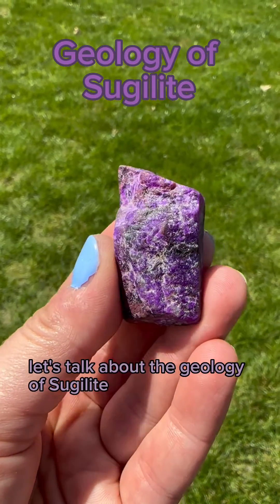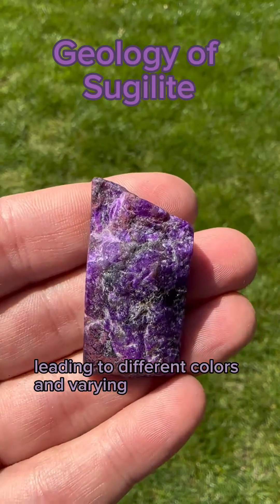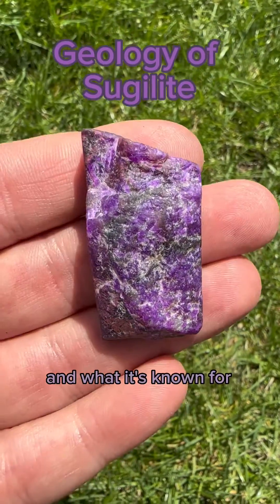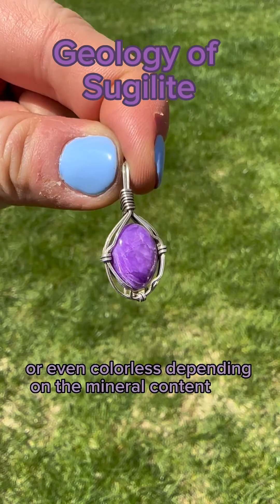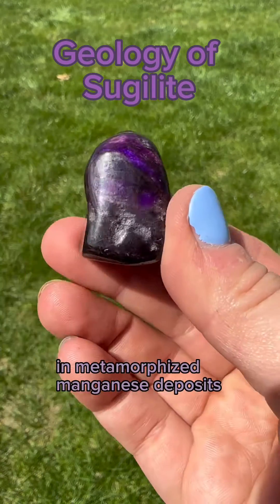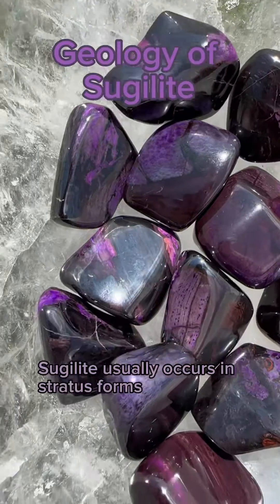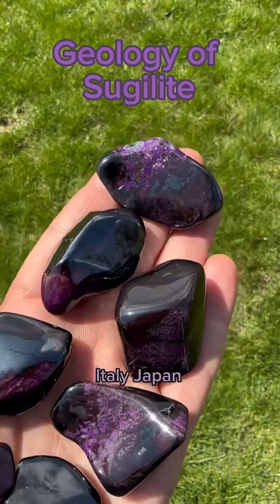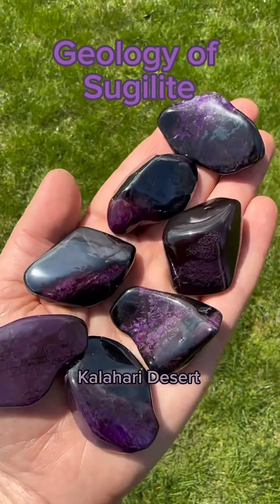Geology of Sugilite!!! 💜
Sugilite is a rare and coveted sodium potassium lithium silicate mineral. However, iron, manganese, and aluminum are usually present and can replace each other, leading to different colors and varying sugilite crystal properties. The trace amounts of manganese are what gives sugilite its vivid pink to grape purple color. Sugilite is typically a pinkish-purple hue, but can range from lavender to deep purple and may even be black, pale brownish-yellow, dark rose-red, bluish-purple, or colorless depending on the mineral content.

Sugilite can also be found in small amounts as a primary mineral in igneous rocks and as a secondary mineral in marble. The most notable Sugilites are typically formed in metamorphosed Manganese deposits. Sugilite is usually granular, but on rare occasions does form small prismatic crystals. It is mined underground in vertical shafts and gem-quality sugilite only occurs in stratiform manganese deposits in South Africa.

On the Mohs scale of mineral hardness Sugilite grades from 5.5-6.5.

Only a few countries, including Australia, Canada, India, Italy, Japan, South Africa, and Tajikistan, are known to have sugilite. Although it has been discovered in a number of places, the majority of the Sugilite that is sold comes from mines in South Africa's Kalahari Desert.